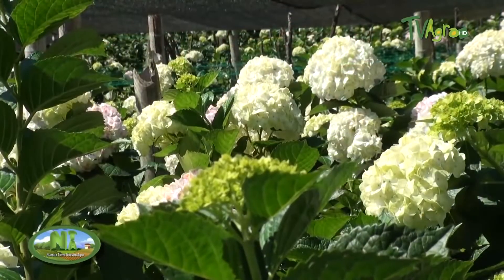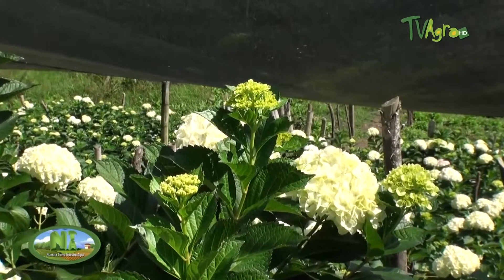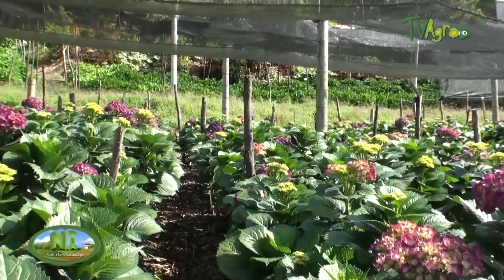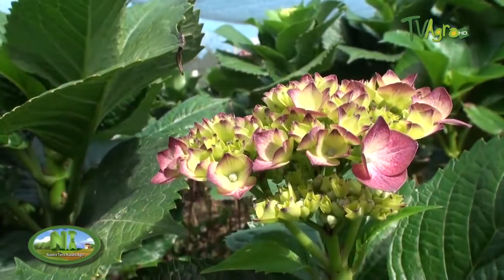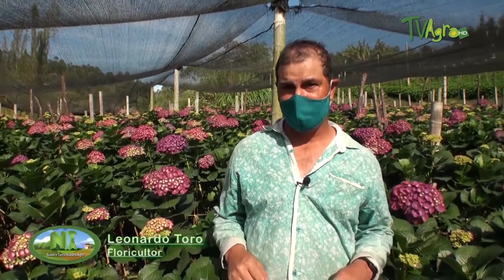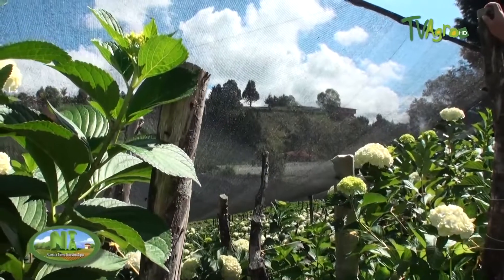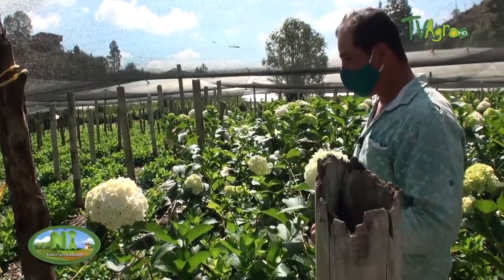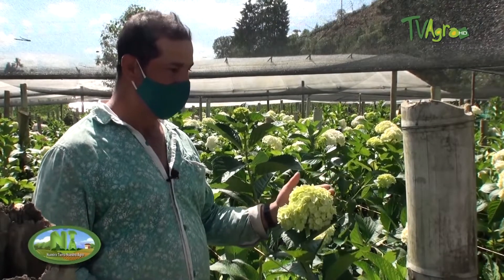Hydrangea production in Guarne, Antioquia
We will visit the Municipality of Guarne in the Department of Antioquia in Colombia, where we will learn a little about the production and cultivation of Hydrangeas.